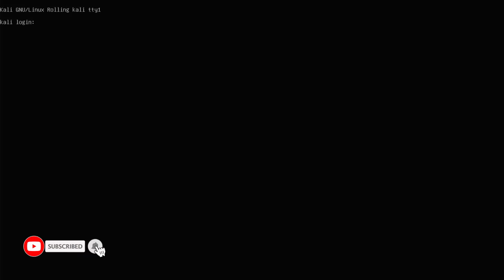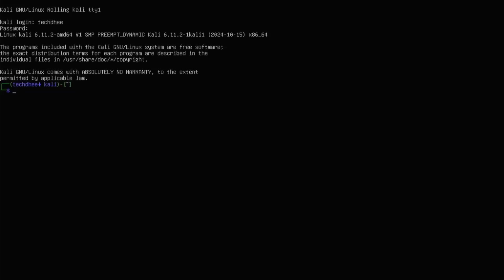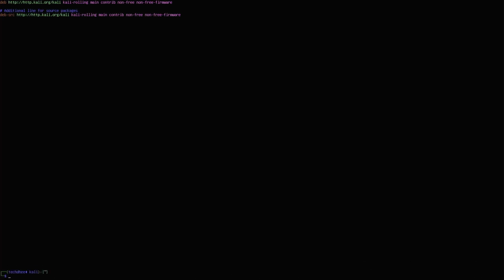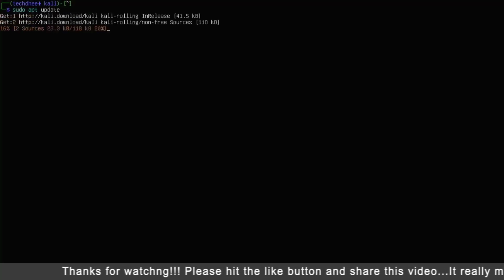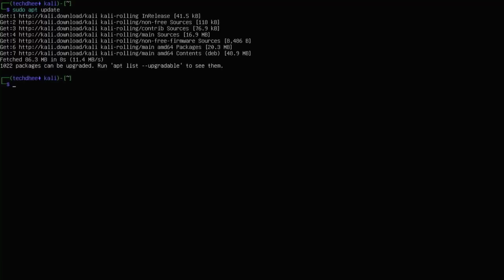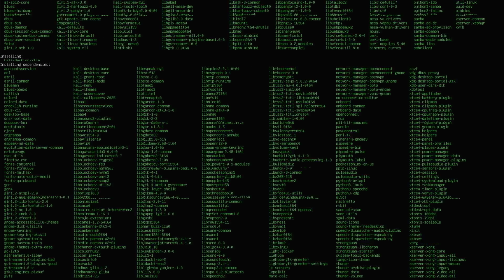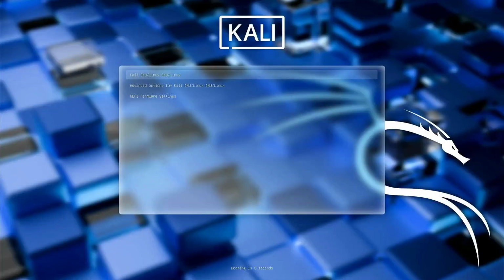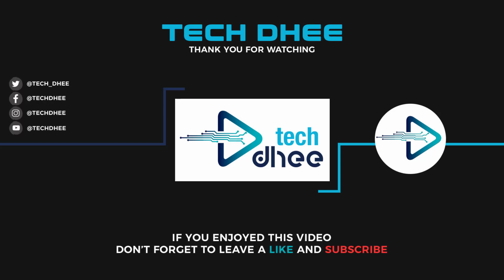How to Fix Kali Linux tty1 Error - No GUI in Kali Linux 2024.4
In this article, we are going to learn How to Fix No GUI Error in Kali Linux 2024.4. Kali Linux tty1 Error is the most common error in Kali Linux when we install fresh installation. There is no GUI interface, we just got a CLI interface. You can switch CLI mode to GUI mode in Kali Linux 2024.4 after following this video. Just follow the steps in this video and you can fix tty1 GUI error in Kali Linux.

✅ Kali Linux Installation Prerequisites:

A minimum of 20 GB disk space for the Kali Linux install.
RAM for i386 and amd64 architectures, minimum: 1GB, recommended: 2GB or more.
CD-DVD Drive / USB boot support
💻 Commands:

✅ Edit sources.list File:
$ sudo nano /etc/apt/sources.list
deb kali-rolling main non-free contrib
deb-src kali-rolling main non-free contrib
$ sudo apt update
$ sudo apt install -y kali-desktop-xfce
$ sudo apt install -y kali-desktop-gnome
$ sudo apt install -y kali-desktop-kde